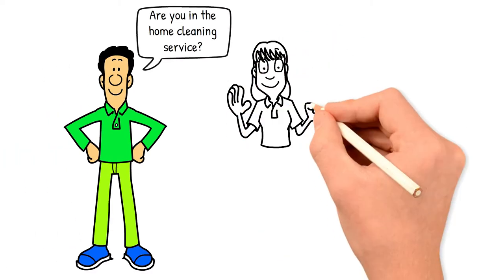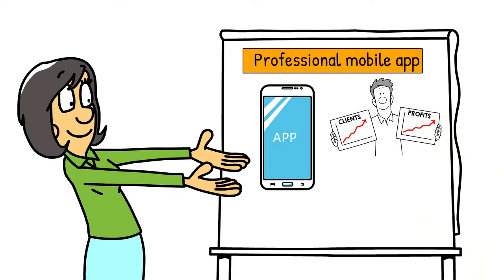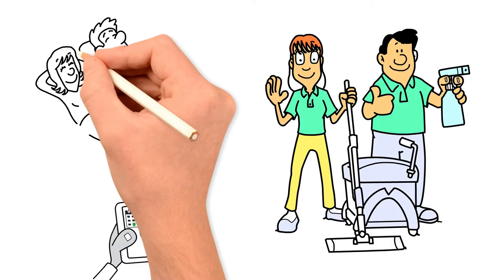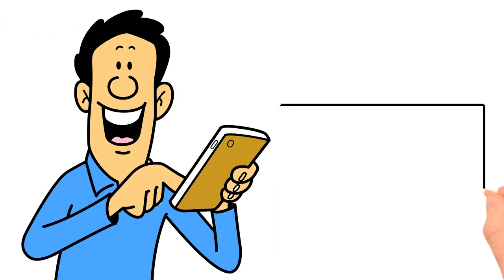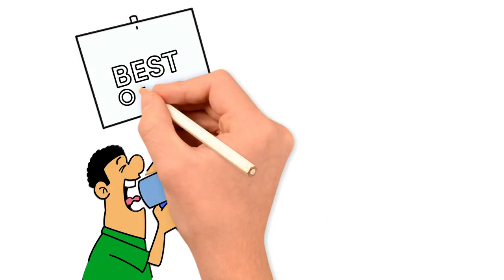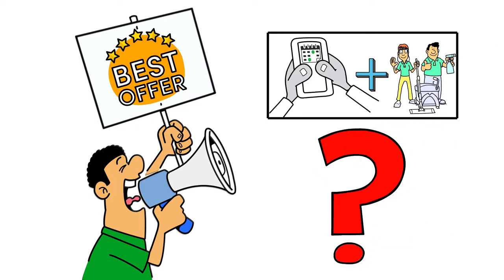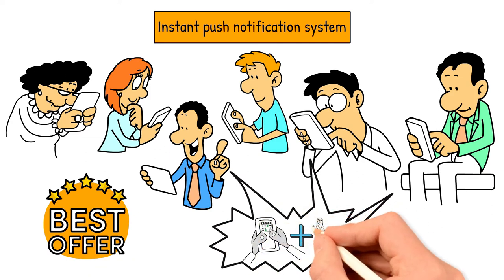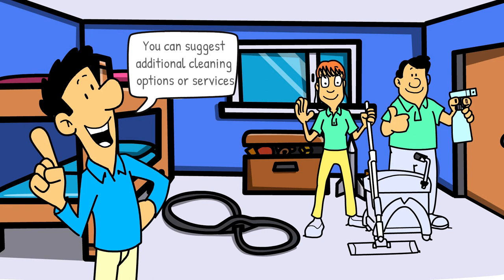Home cleaning service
This Home Cleaning promo tells how H&H Media Group can provide a profit generating mobile app for a home cleaning business.